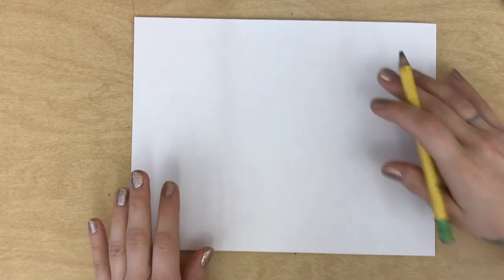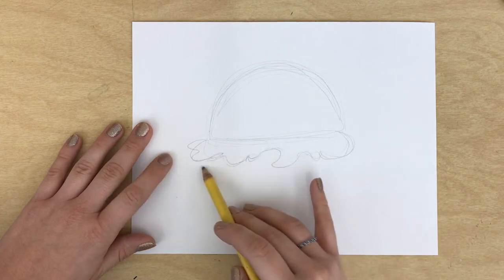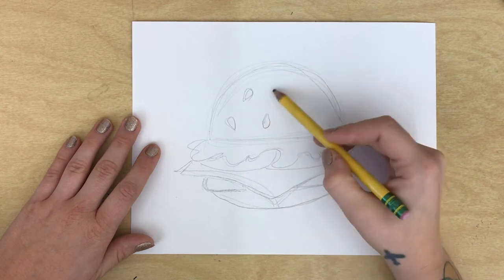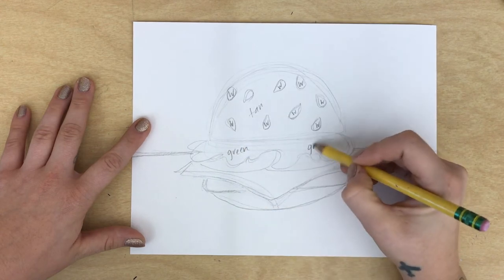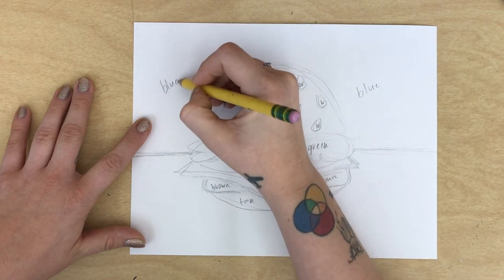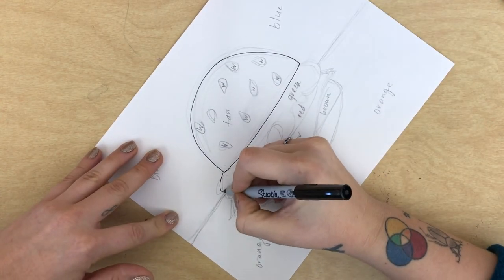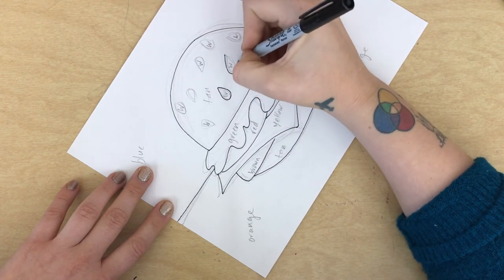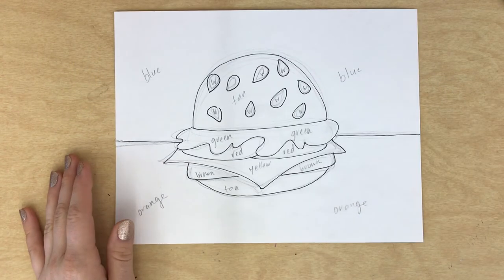Drawing and Labeling Collage Project